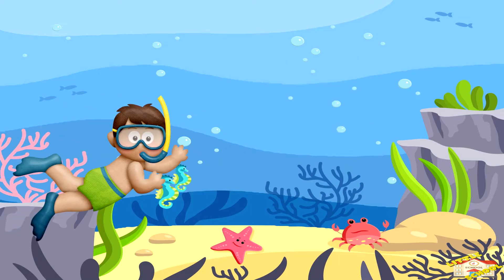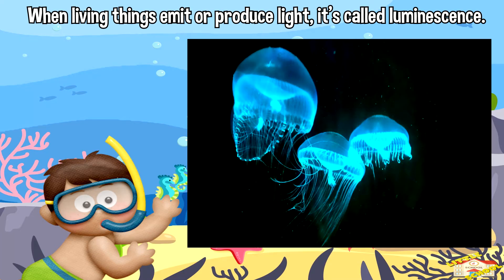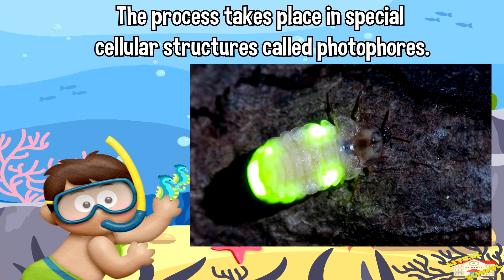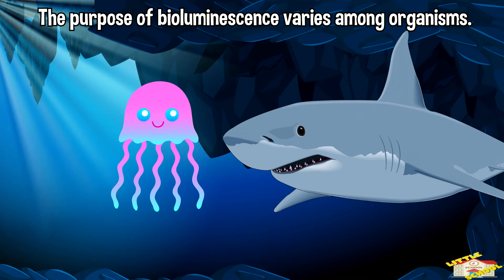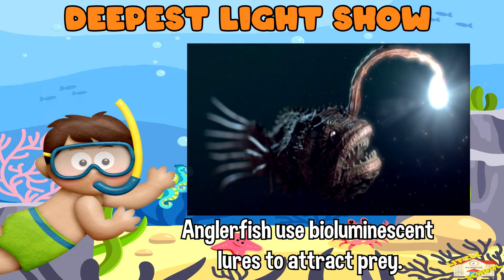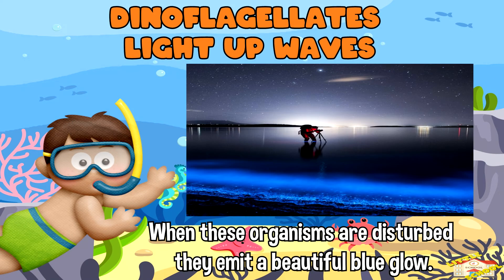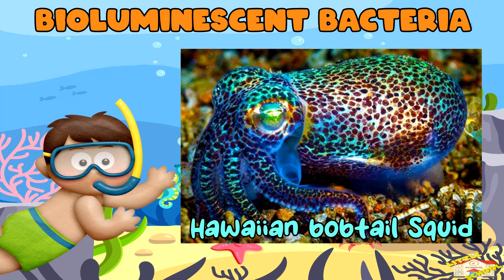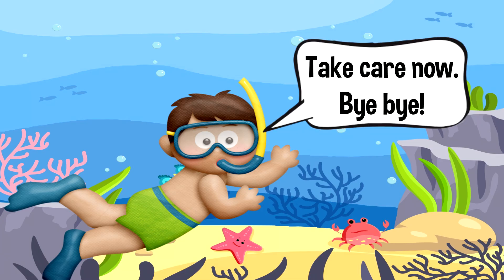Bioluminescence | Science for Kids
Hey kids!

In today's video, we will be learning about Bioluminescence .

Did you know that fireflies, certain types of fungi, and some species of bacteria are bioluminescent?

0:21 - What is bioluminescence?
0:56 - Chemical Luciferin and Enzyme Luciferase
1:08 - Photophores
1:15 - Other examples of organisms that are bioluminescent
1:35 - Various purposes of bioluminescence
2:01 - Fun Facts about Bioluminescence
2:08 - Deepest Light Show
2:25 - Firefly Synchronization
2:36 - Dinoflagellates Light Up Waves
2:56 - Bioluminescent Fungi
3:13 - Bioluminescent Bacteria
3:33 - Bioluminescence in Terrestrial Environments